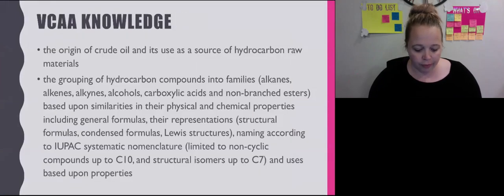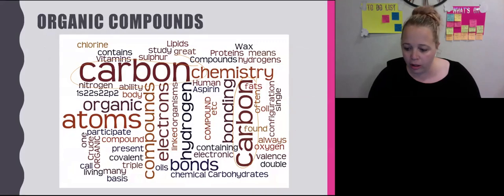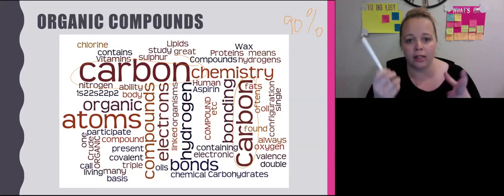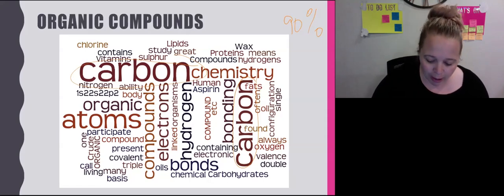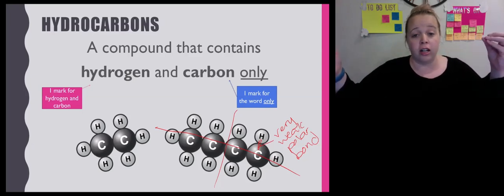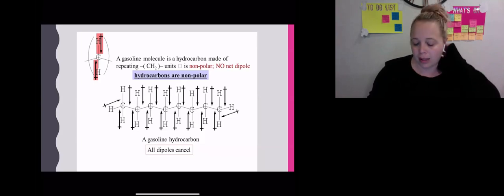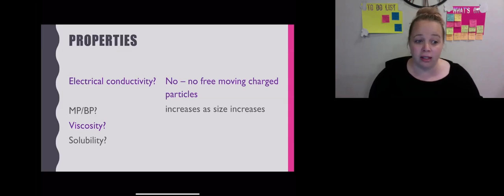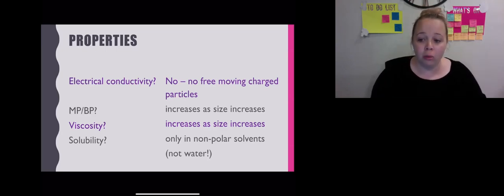U1 AOS 2 Hydrocarbons